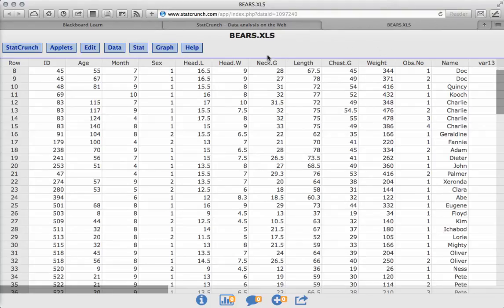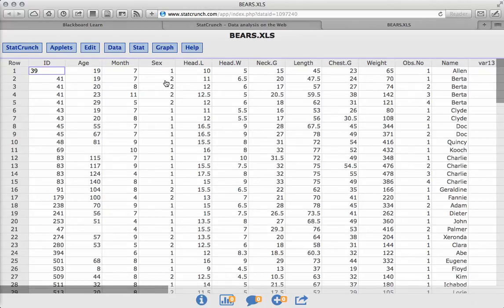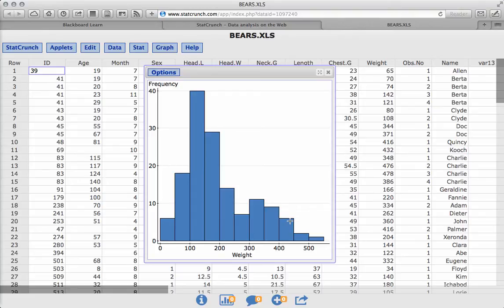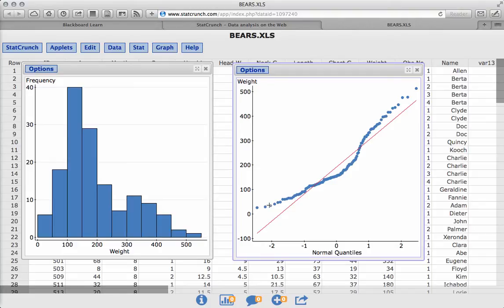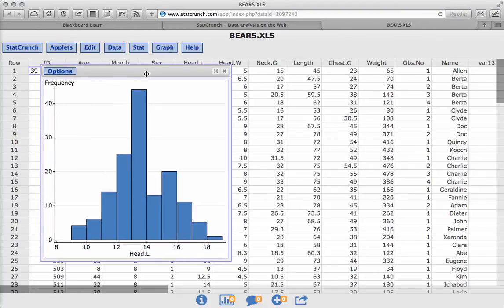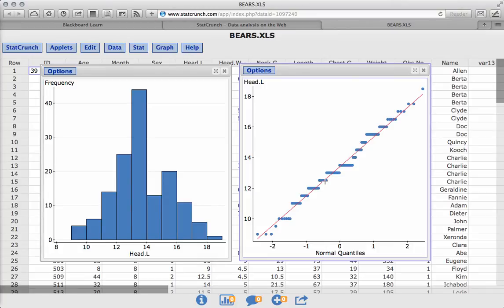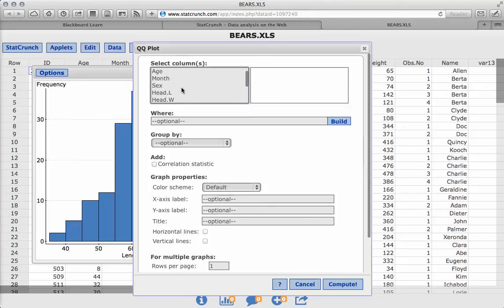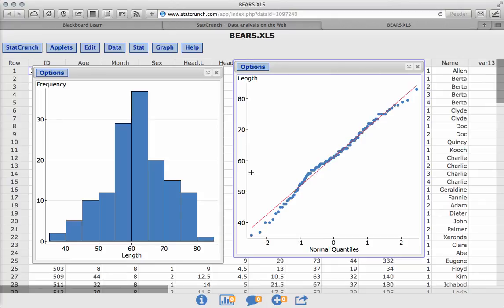Normal Distributions: Using StatCrunch to Assess Normality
How do I use StatCrunch to assess normality?  What is a normal quantile plot?